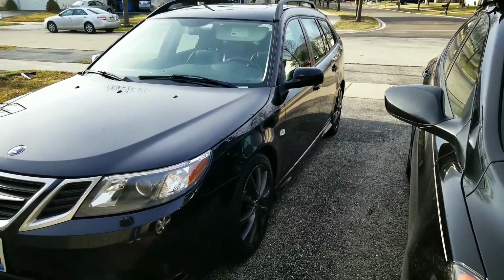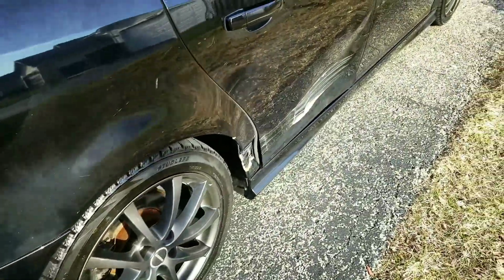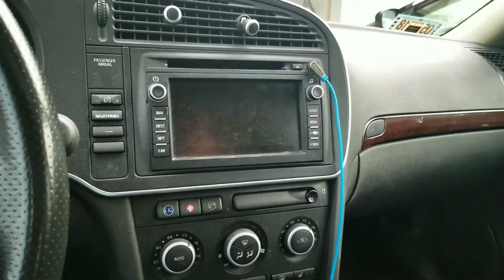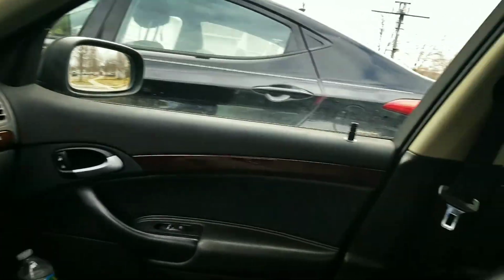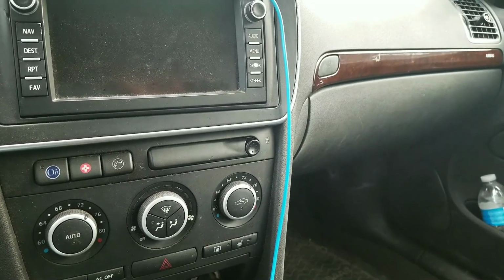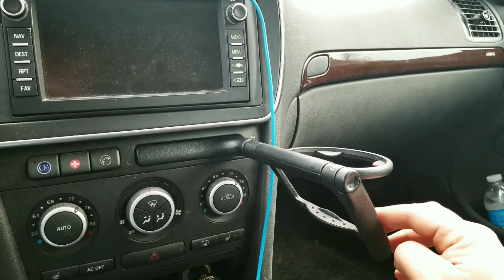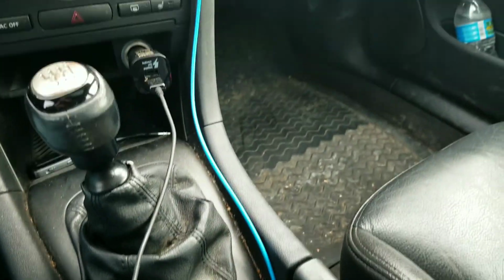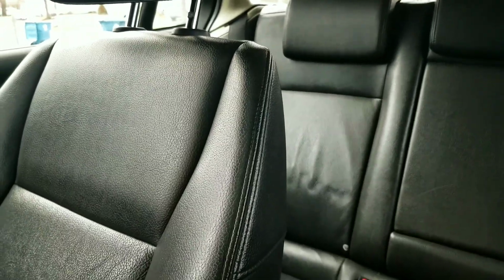What Is The Most "Practical" City Truck? | Hidden Gem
Onder talks about what options you have if you are looking to pick up an affordable pickup truck to do some around town tasks which require more space than your average car.